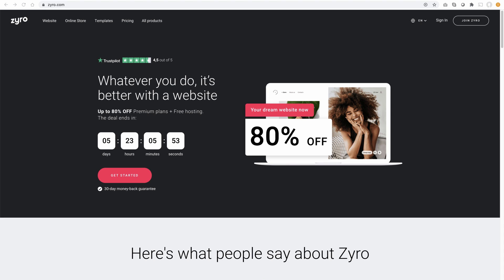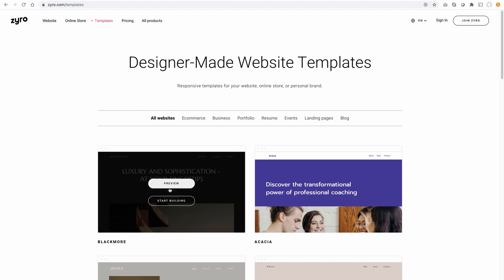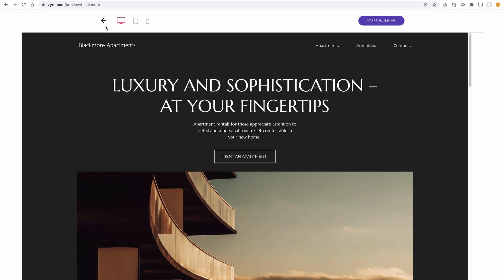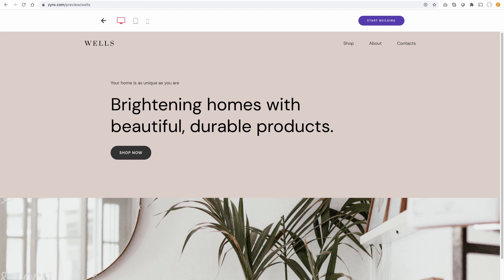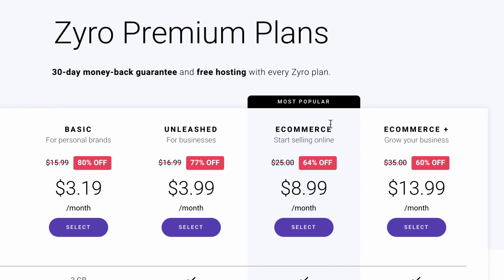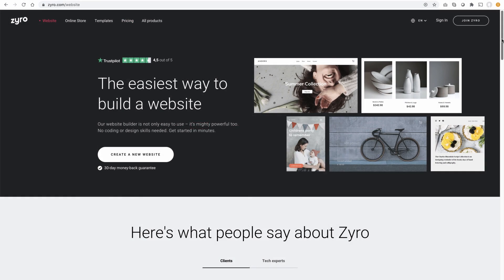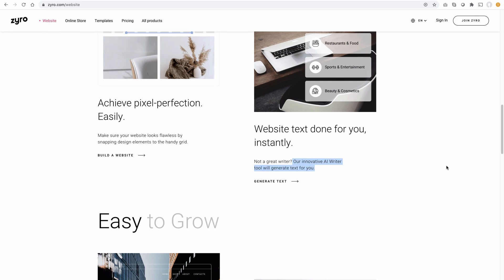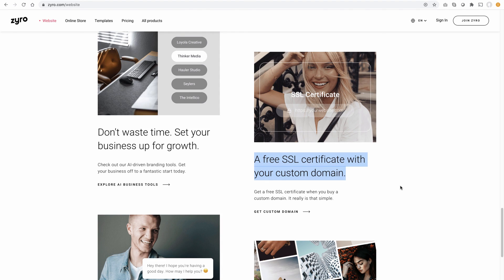Are Tutorial Course Projects Good for your Resume?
Thanks!
Stef